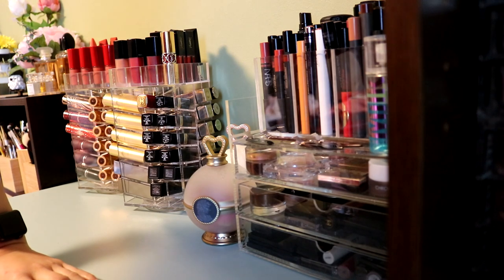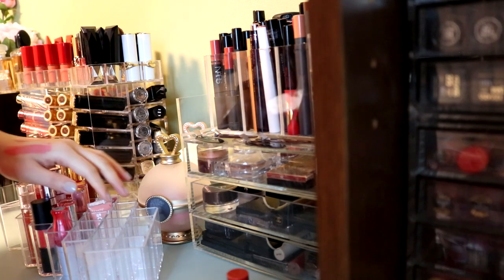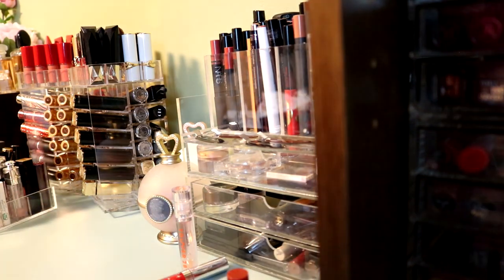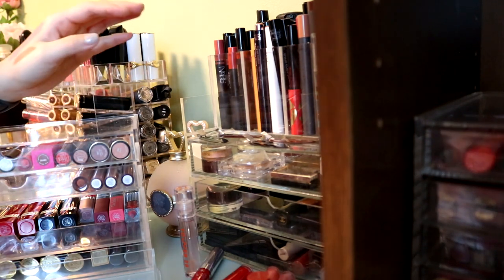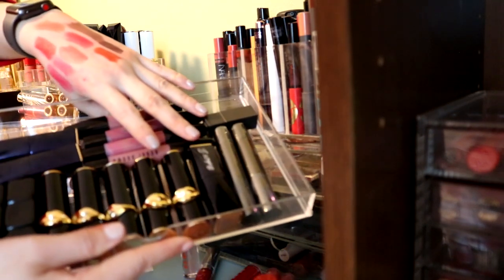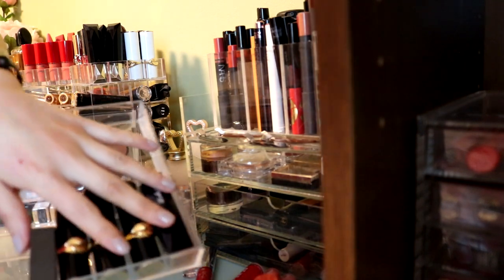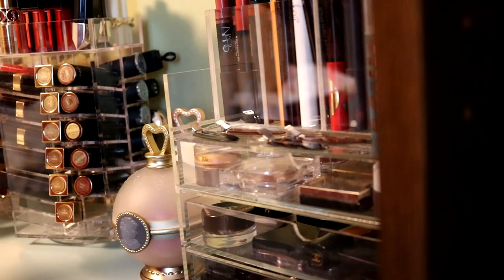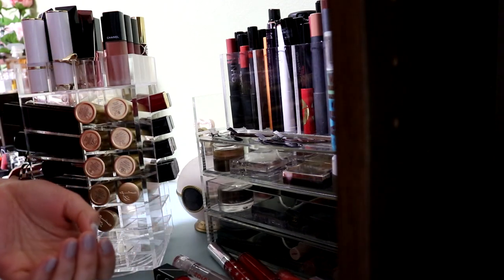This was hard...HUGE MAKEUP DECLUTTER | Part 4 LIPS & SINGLE EYESHADOWS | Bobbie Han